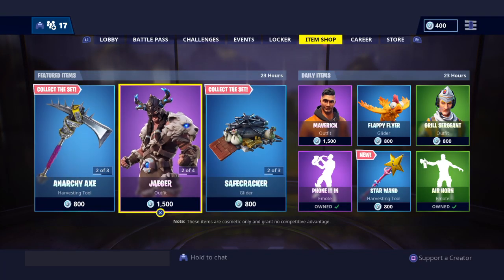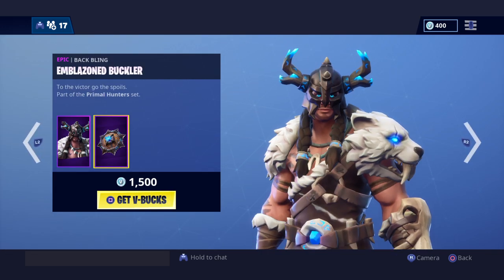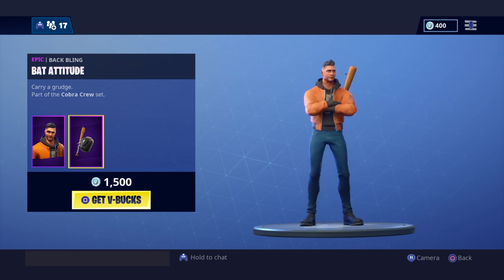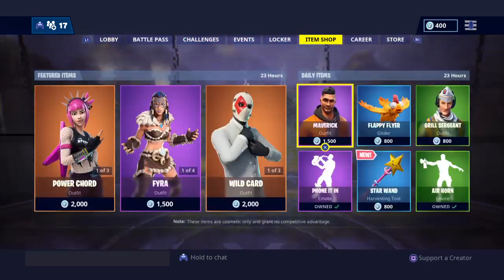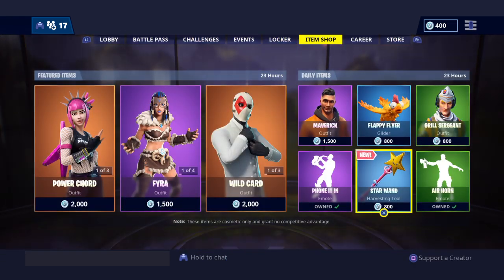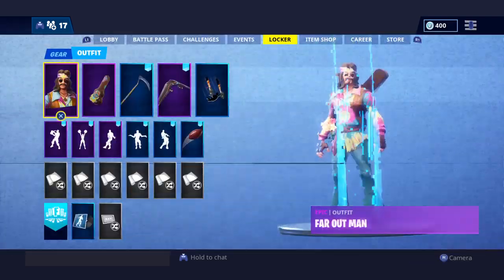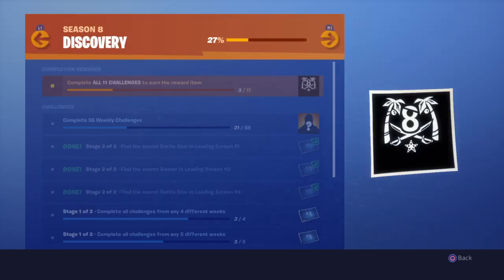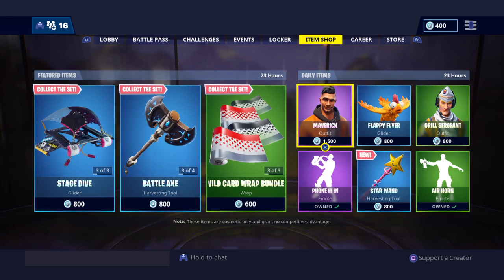Fortnite item shop March 18